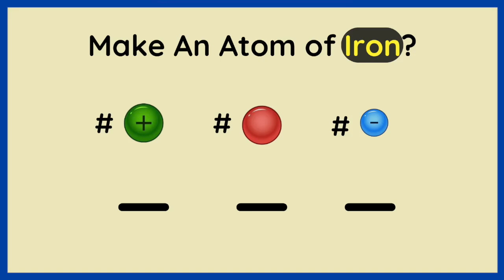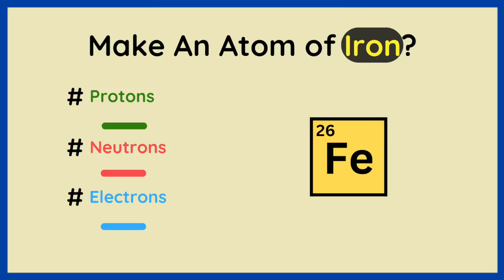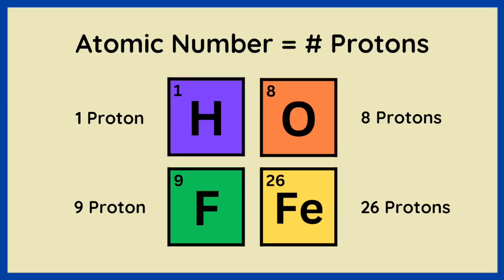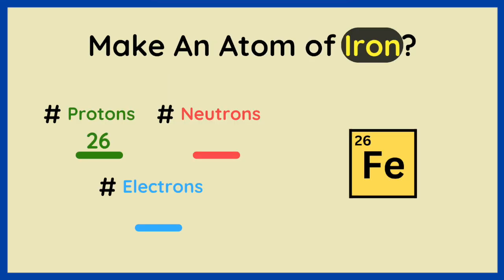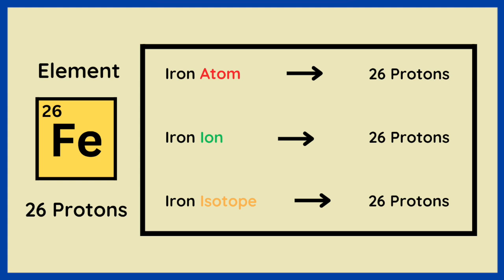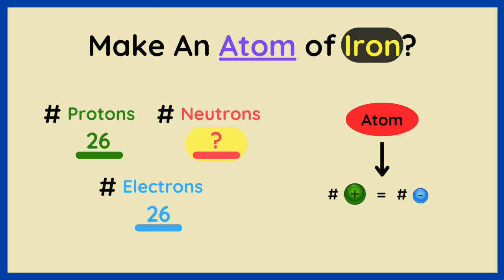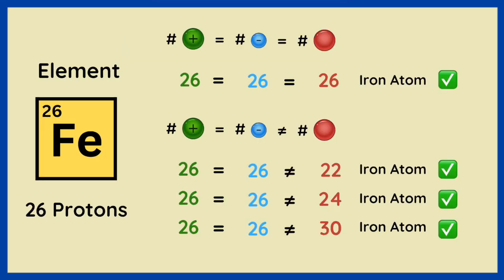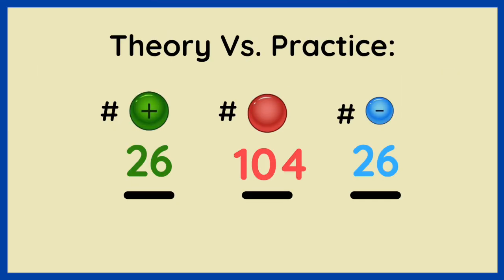How Many Protons, Electrons, and Neutrons Does An Atom Of Iron Have?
How many protons, neutrons, and electrons does an atom of iron (Fe) have? In this Crush College Chemistry lesson, we break it down step by step so you can quickly identify the subatomic particles in any element. Using the periodic table, we show how to find the atomic number, calculate the mass number, and determine the neutron count for the most common isotopes of iron.

You’ll learn how to:

Find the number of protons, neutrons, and electrons in an atom of iron

Understand the difference between neutral atoms and ions of iron

Apply these steps to other elements on the periodic table

This tutorial is perfect for students in high school chemistry, AP Chemistry, or introductory college chemistry who need a clear explanation of subatomic particles and atomic structure.

By the end, you’ll know exactly how to determine the proton count, electron count, and neutron count for iron, and you’ll have the skills to apply this method to any element you encounter in chemistry.